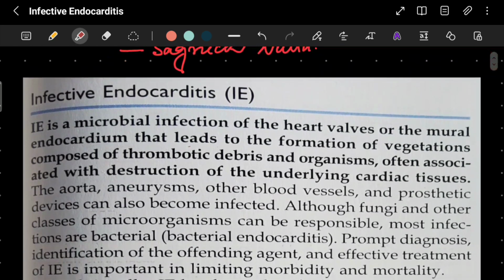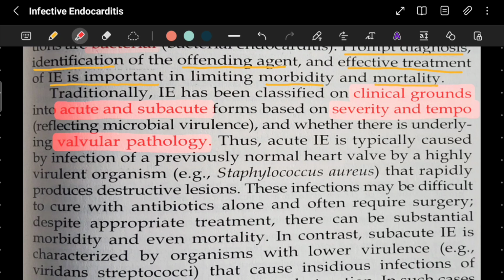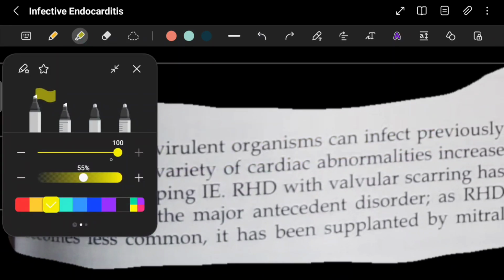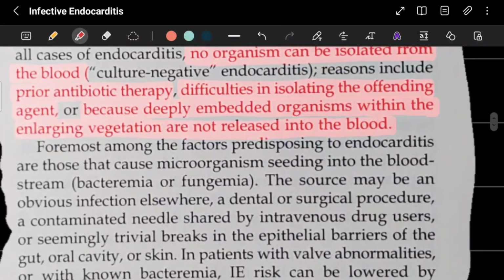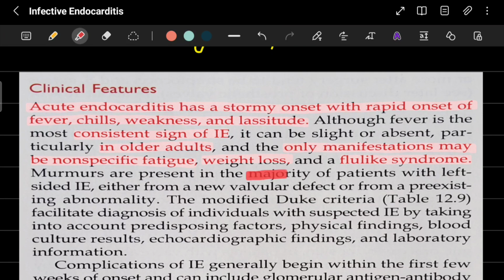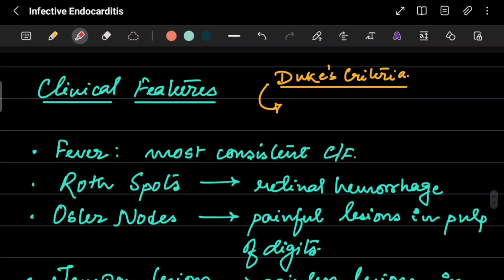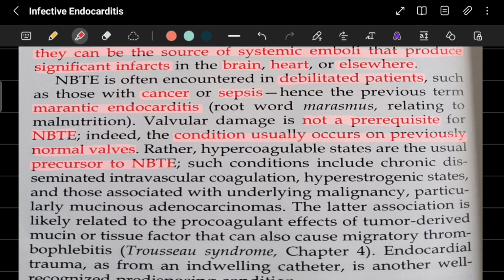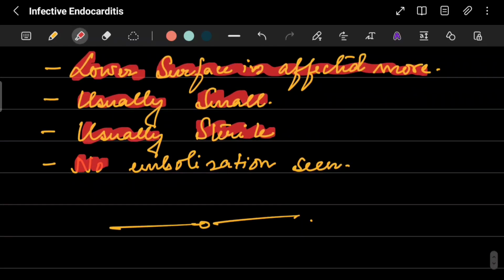Infective endocarditis | Pathology | Robbins and Cotran line by line | Cardiovascular system | MBBS